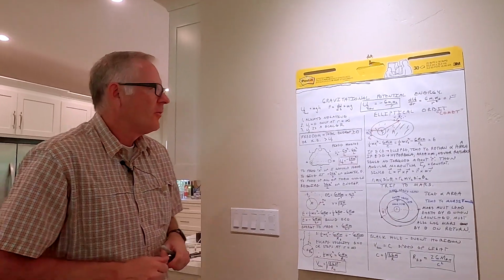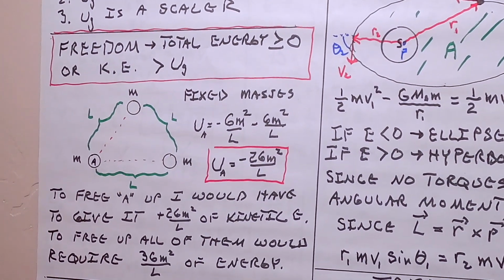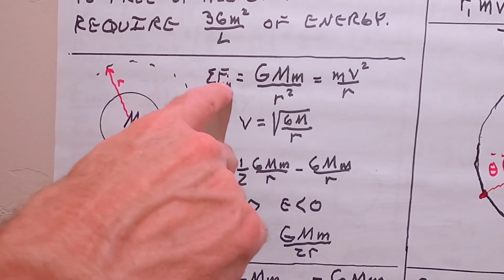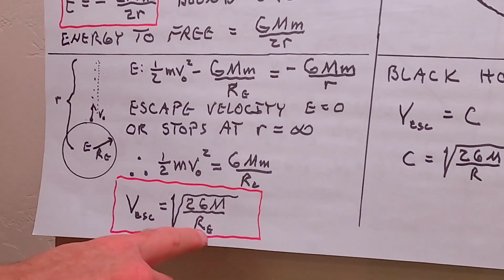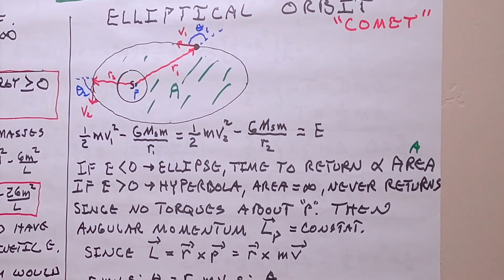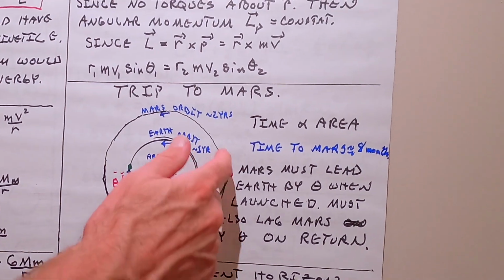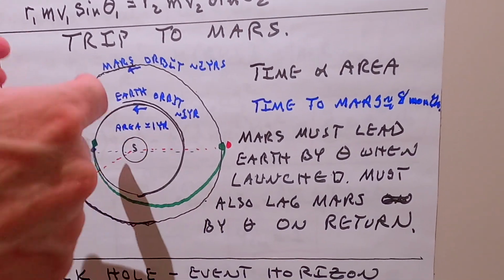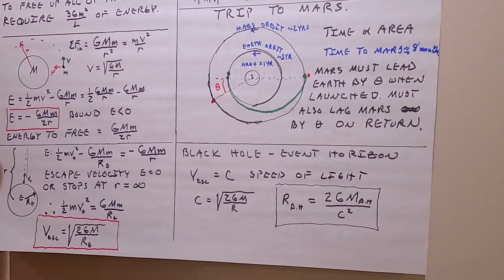Physics 4A-37 Gravitational Potential Energy